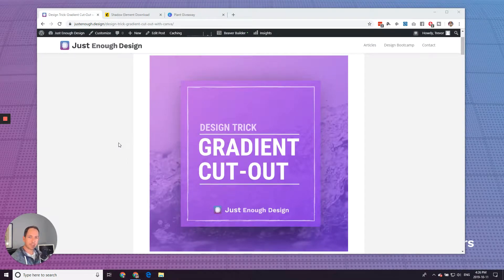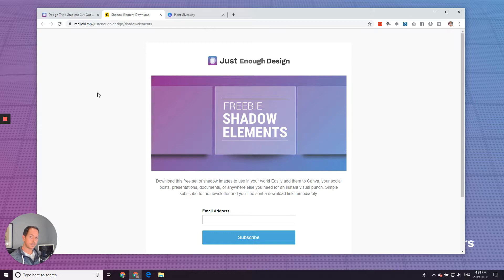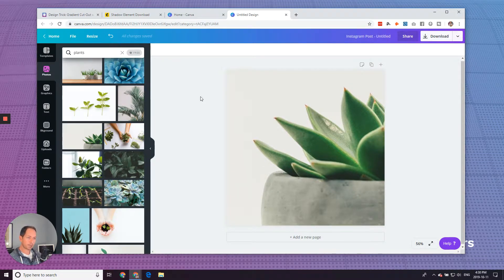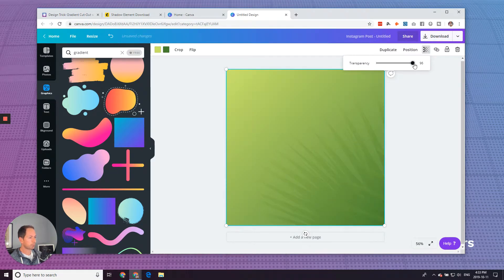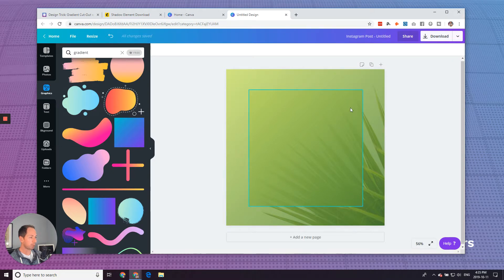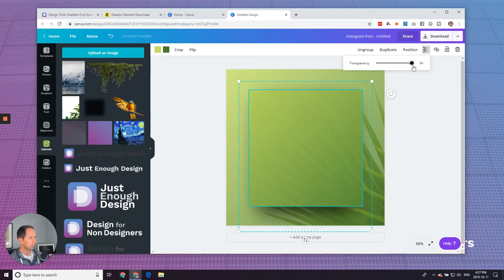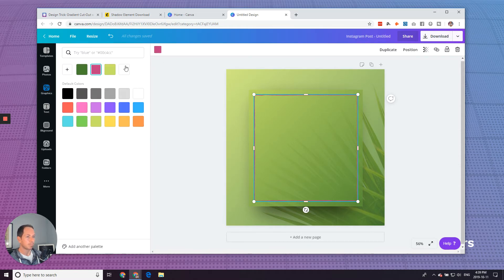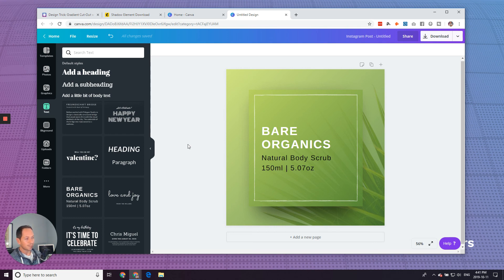Canva Tutorial - Gradient Cut Out Tip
A simple but dramatic technique to create a stunning design in Canva!